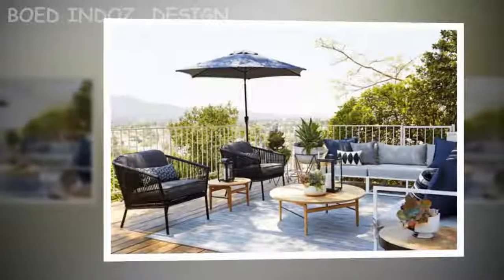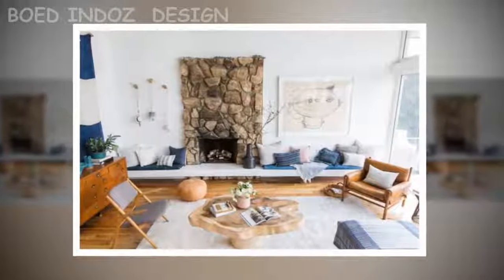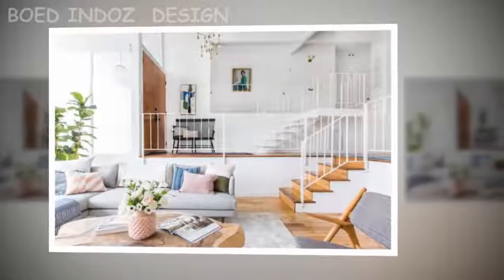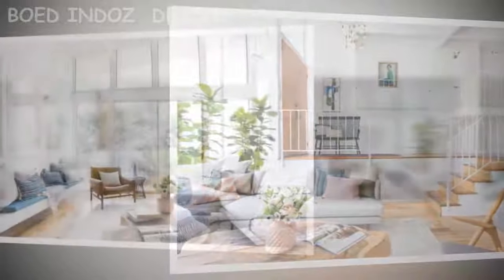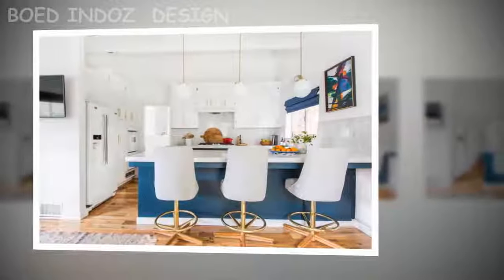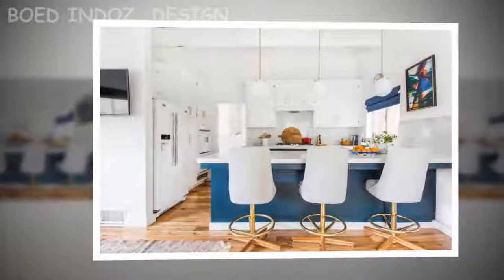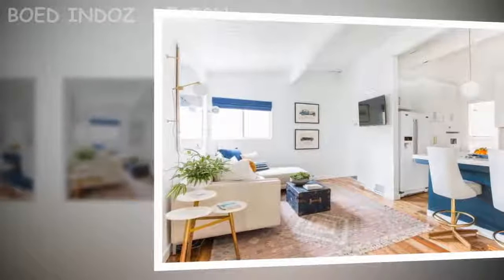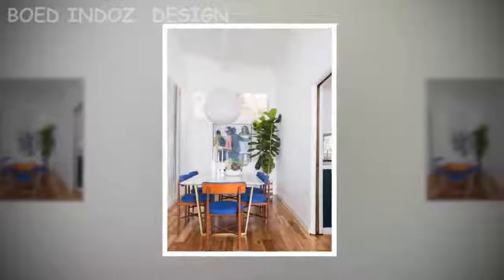Interior Designer Emily Henderson Asking 103M Dollar For Her Glendale Home